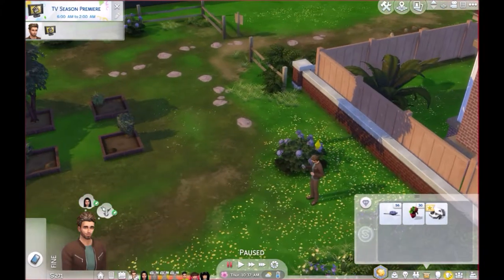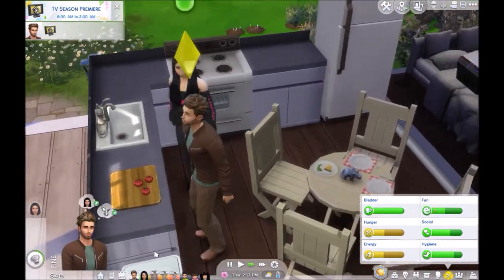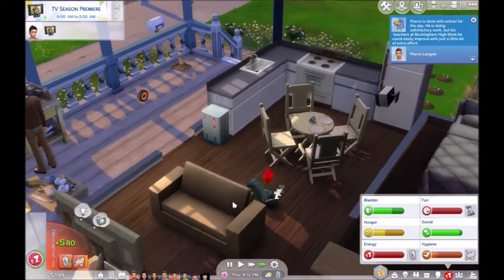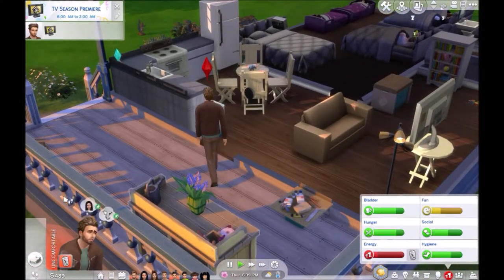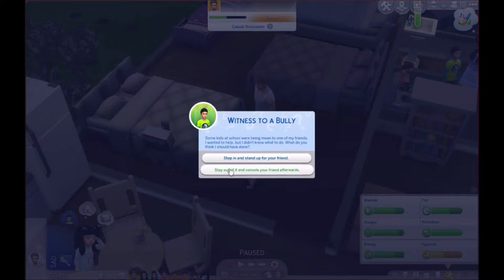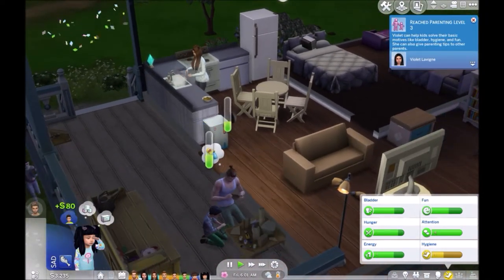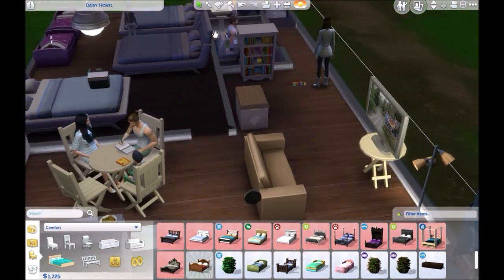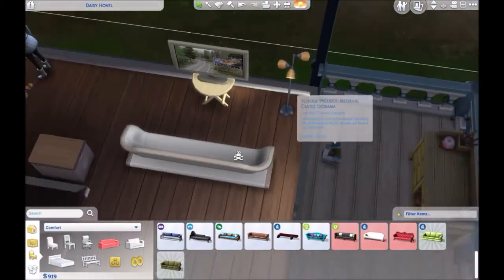Part 6//More Upgrades!//Big Family, Little House Challenge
Things are getting better with the family as we are able to have better stuff in the house..thank goodness!

Where I got my intro is at this Link!